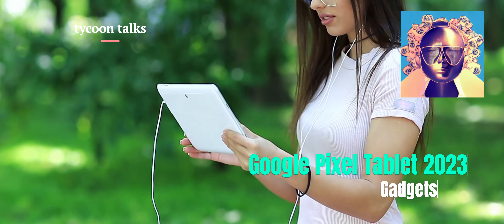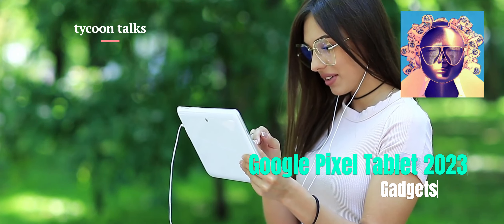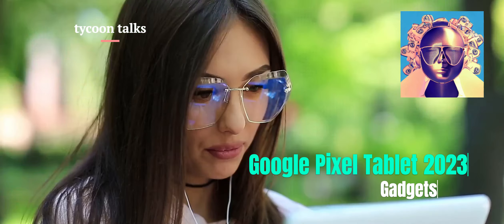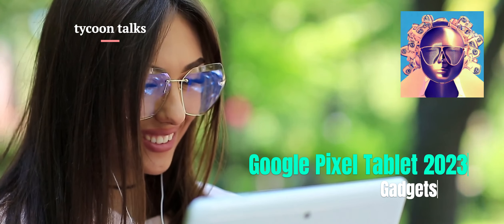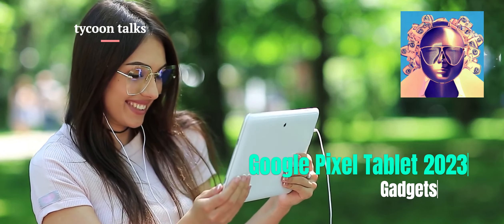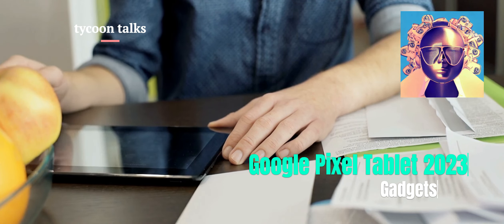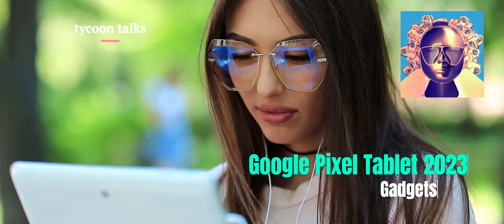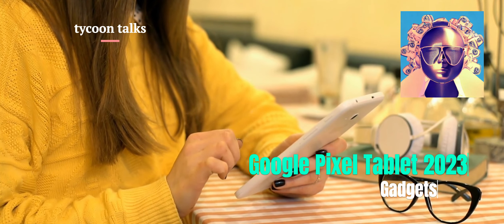Google Pixel Tablet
The Google Pixel Tablet 2023 is a new tablet that features Google’s Tensor G2 chip, which incorporates Google AI for fast and smooth streaming, among other features. The tablet is currently available for pre-order at a starting price of $499 in the US and comes in three color options: Hazel, Porcelain, or Rose. While the Google Pixel Tablet 2023 is a good option for use around the house, particularly with its speaker dock/charging station, it may not be suitable as a laptop replacement. The tablet is powered by Google’s Tensor G2 chip, which enables features such as photo editing and speech recognition and is optimized for use with Google apps like Google Meet, Google TV, and Google Photos. In terms of pricing, the Google Pixel Tablet 2023 is more affordable than the iPad Pro, with the cheapest 11-inch iPad Pro priced at £899, which is £300 more expensive than the Pixel Tablet. If you want the new Mini LED panel, the 12.9-inch model will cost upwards of £1,249.

In summary, the Pixel Tablet is an affordable Android tablet that can also function as a smart home display. It has a soft-touch finish, an 11-inch LCD display, and average performance for its price range. The tablet comes with a speaker dock that enhances audio quality and serves as the primary charging method. Notable software features include a convenient software dock, multi-user support, and a dedicated hub mode. However, the app ecosystem for Android tablets still lacks optimization, with most third-party apps being enlarged phone apps.Google has recently released the Pixel Tablet, a device that functions as both a tablet and a smart home display. The tablet features an 11-inch LCD display, a metal body, and a soft-touch finish, and is powered by the Tensor G2 chip, similar to the Pixel 7s. Despite this, the tablet performs at a level comparable to mid-range Android tablets. The Pixel Tablet comes with a speaker dock that enhances audio quality and charging speed, though it is not sold separately and costs an additional $130. In terms of software, the tablet offers a new dock feature, multi-user support, and a Hub Mode for smart home controls. However, the app ecosystem for Android tablets still lacks optimization for larger displaysGoogle has recently released the Pixel Tablet, a device that functions as both a tablet and a smart home display. The tablet features an 11-inch LCD display, a metal body, and a soft-touch finish, and is powered by the Tensor G2 chip, similar to the Pixel 7s. Despite this, the tablet performs at a level comparable to mid-range Android tablets. The Pixel Tablet comes with a speaker dock that enhances audio quality and charging speed, though it is not sold separately and costs an additional $130. In terms of software, the tablet offers a new dock feature, multi-user support, and a Hub Mode for smart home controls. However, the app ecosystem for Android tablets still lacks optimization for larger displays.